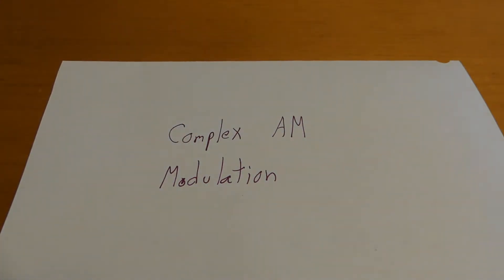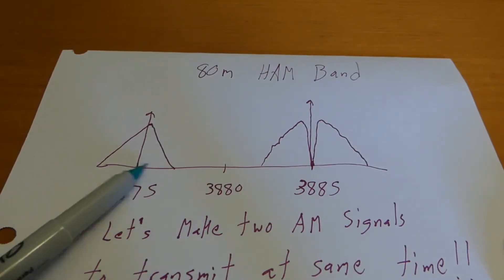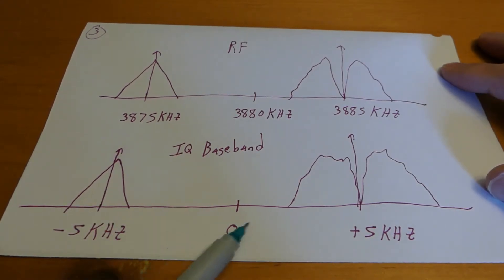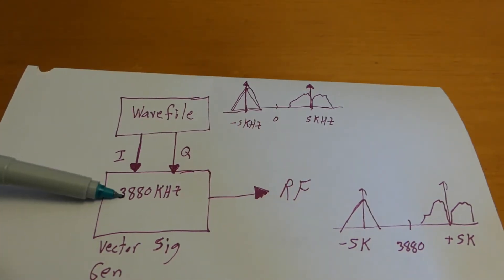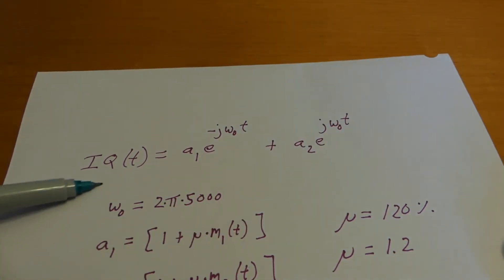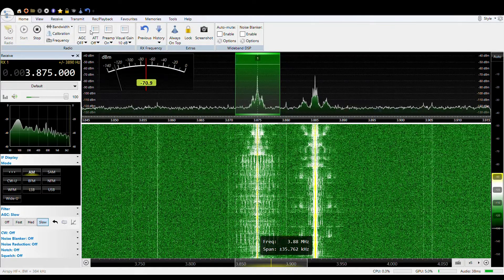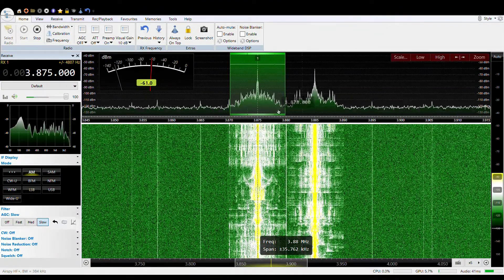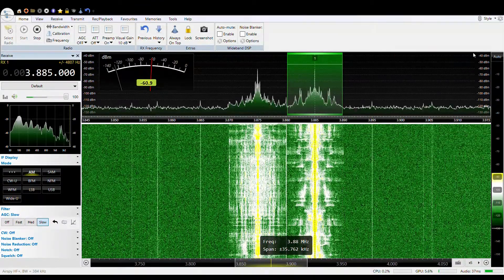I/Q Modulation for AM Signals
See comments for links to this whole project:  matlab script, audio files, and IQ files.

today we create two AM radio signals for our vector signal generator.   The IQ file is a wave audio file made in MATLAB.   Left channel = I,

Right channel = Q
two AM radio signals transmit at same time.
enjoy,  can post link to matlab script for anyone interested.

for RX use SDR Console software  and AirSpy Discovery HF+  SDR radio.
the AirSpy HF+  is a great little SDR for HF bands.   and yes it has filters in front of the A/D  converters.